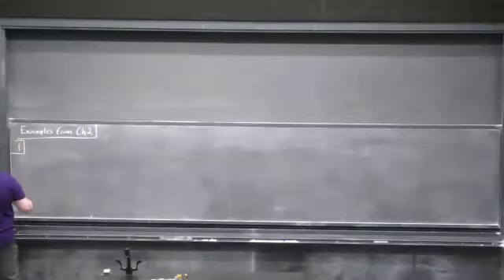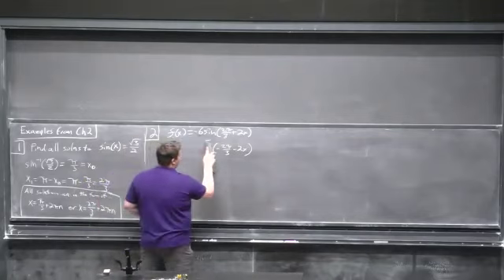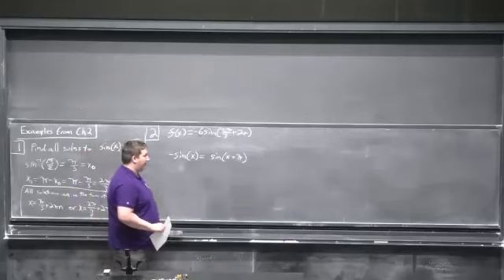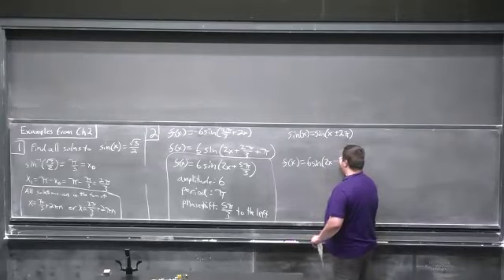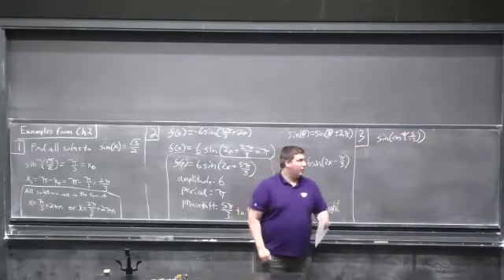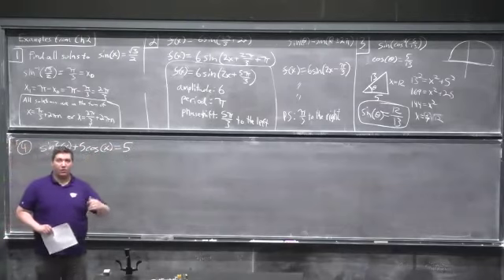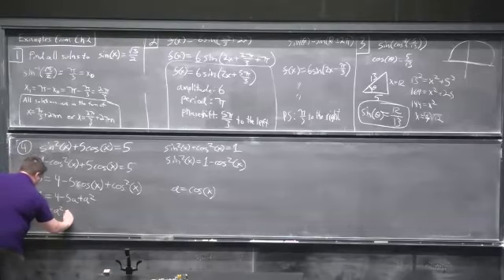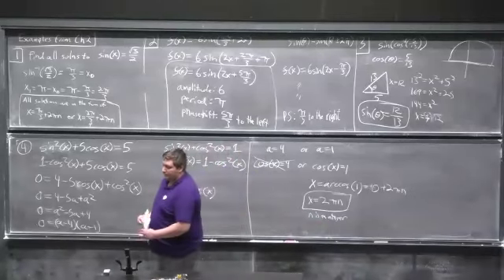Plane Trigonometry: Example Set 2